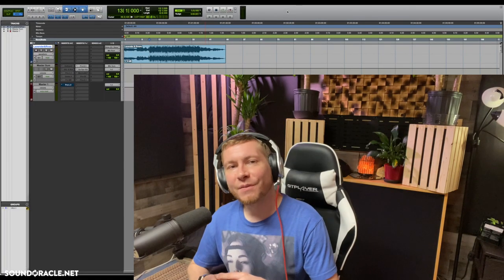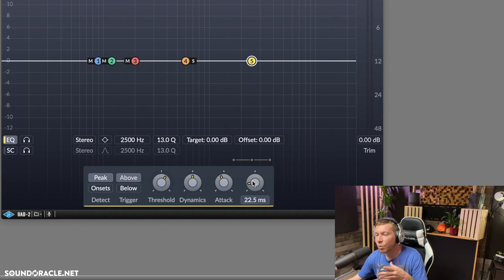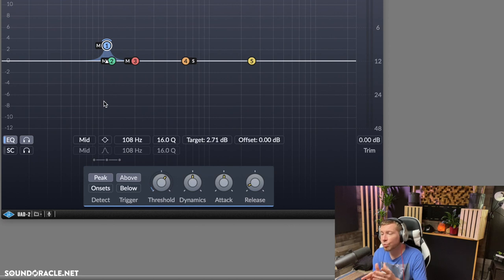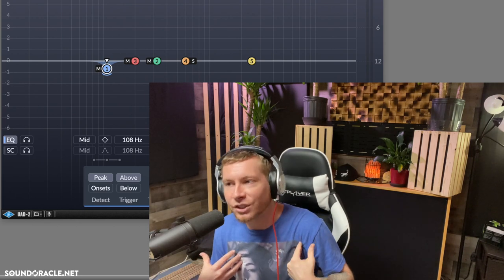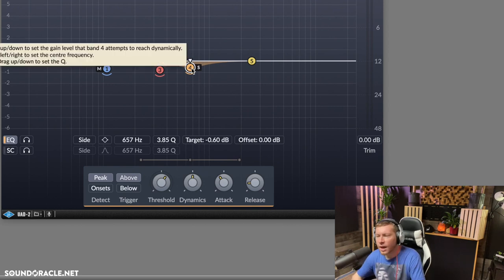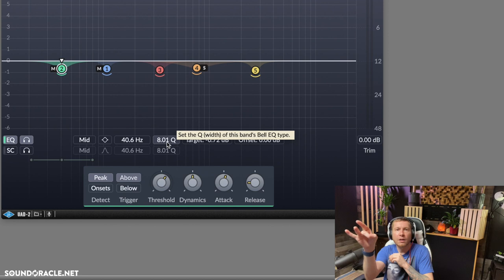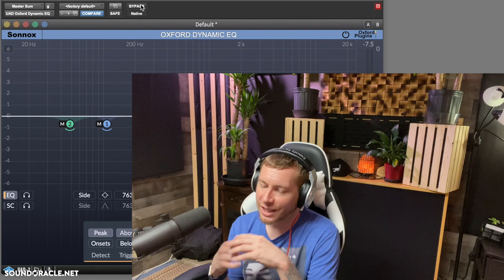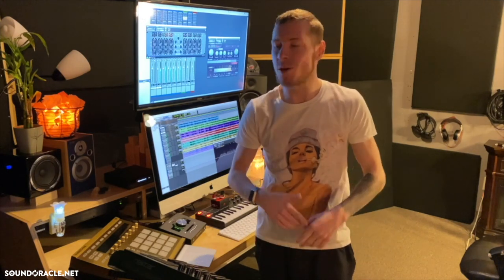Mastering With Dynamic EQ! | Soundoracle.net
This week’s tutorial shows you how to use a dynamic EQ on your master channel.

Do you want to know more about dynamic EQs, what they do, how they work, & what they’re used for? This is the perfect video to answer all those questions. In this video we master a song using a dynamic EQ & go through all the problem areas we want to correct. This technique will improve your mastering quality by quite a bit.

Follow along as professional engineer Realistic shows you how to use a dynamic EQ on your master channel!

Realistic is a Producer/Engineer located in Atlanta, GA specializing in Hip-Hop, R&B & Pop music. Realistic has been involved in the music industry for over 15 years. He has worked on projects for The Game, Talib Kweli, Just Blaze, Musiq Soulchild, Pharoahe Monch, NBA 2k, Skyzoo, BJ The Chicago Kid, Madlib, Ayo-N-Keyz, Billboard Hitmakers, Atmosphere, Brother Ali, Rhymesayers, Hamburger Helper, & LoveOfPharaoh.
Realistic has also recorded writing sessions for Nicki Minaj & his loops and samples have been used by Jermaine Dupri, Dark Child, Bow Wow, Omarion, Akai, Don Toliver, & more!